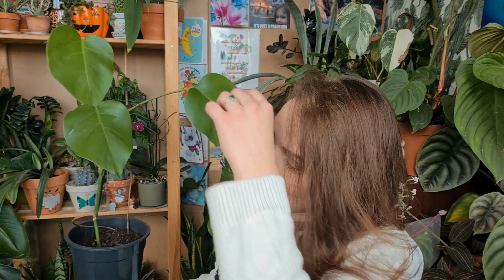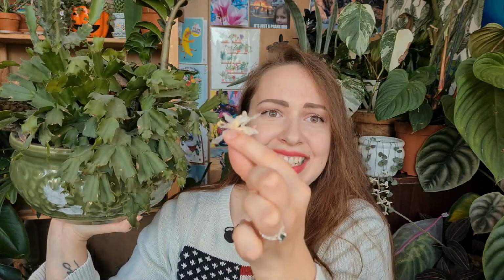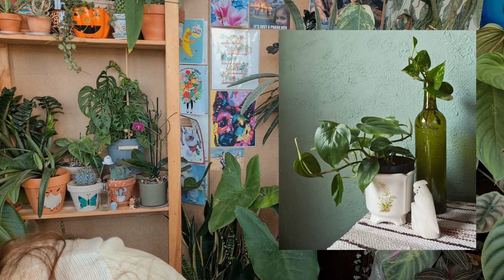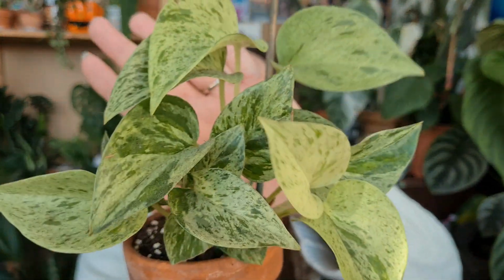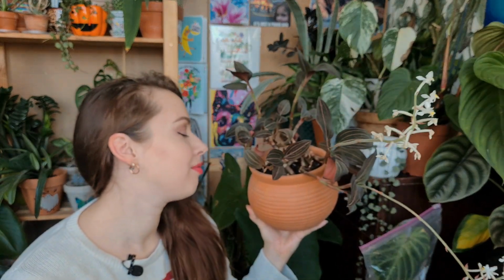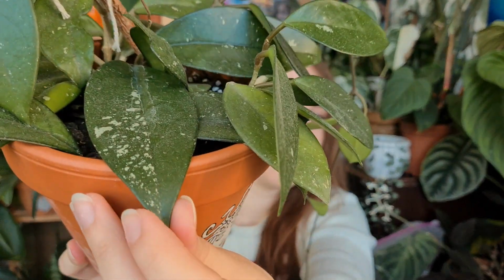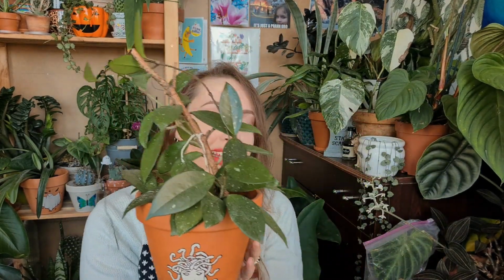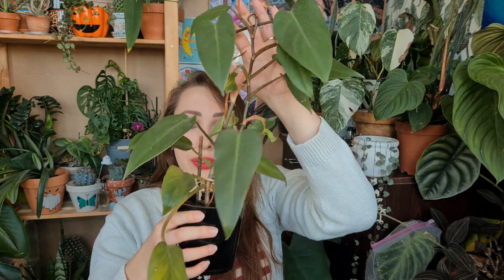Houseplant glow ups (up to 2,5 years difference)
Hi everyone!
Im back with another planty video :)
This time I want to share some plants that had beautiful glow ups throught these years. Enjoy!
Love,
Svetlana,

P.O.BOX!
Full name: Agnius Kurlavicius
Country: Lithuania
City: Vilnius
Address: Architektų g. 19
P.O.BOX Number: 1810
Post code: 04001